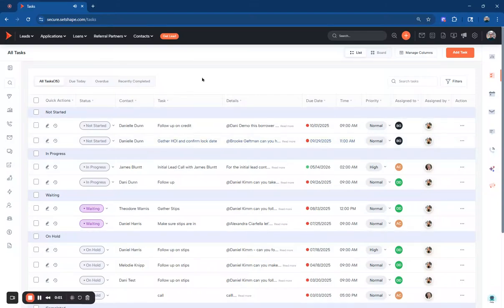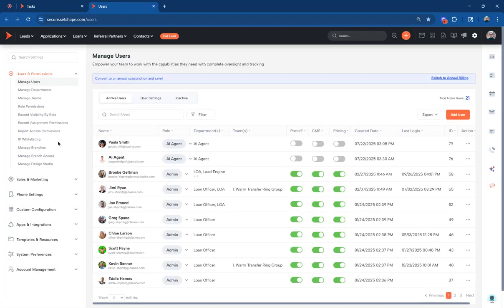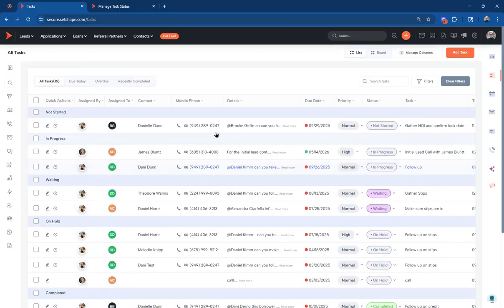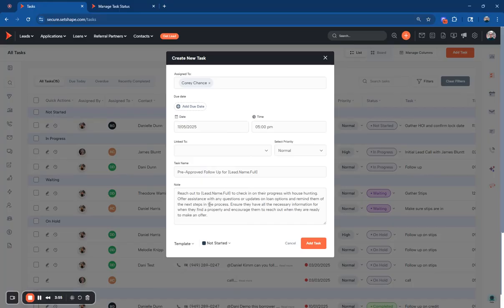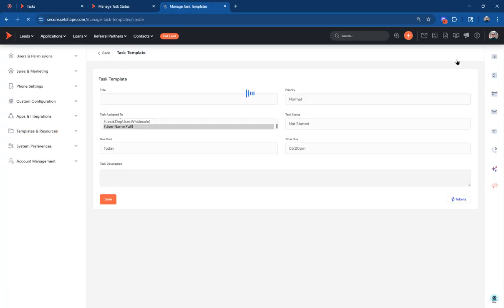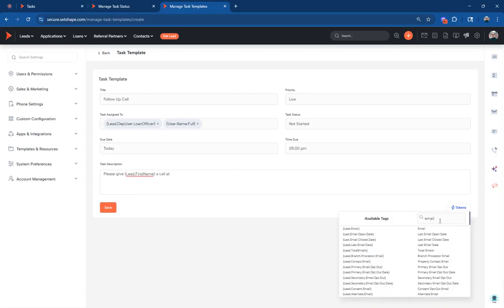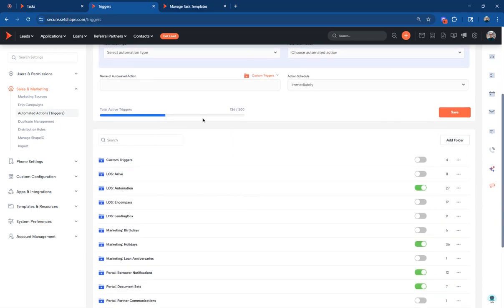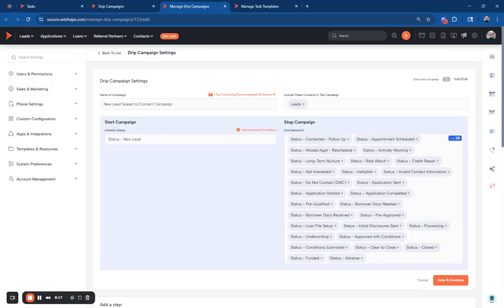How To Use Task Management and Task Automation in Shape — CRM Training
Shape’s built-in Task Manager helps teams stay organized, follow up on time, and streamline daily workflows. Whether you’re tracking borrower conversations, setting internal reminders, or coordinating with team members, Shape makes task creation, assignment, and completion seamless.
This video walks you through how to manage tasks in list and board views, create reusable task templates, use @mentions to notify teammates, and automate task creation through triggers and drip campaigns. A powerful tool for loan officers, processors, and support teams who rely on timely, accurate follow-up.

00:00 — Introduction to Shape’s Task Manager
00:08 — Why tasks help keep workflows accountable
00:16 — Creating internal reminders after calls
00:24 — Where to access tasks: top bar, sidebar, list view, or board view
00:43 — Using board view (kanban style) for task movement
01:05 — How task statuses and columns work
01:18 — Editing task statuses in system settings
01:37 — Using filters: all tasks, due today, overdue, completed
02:01 — Completing tasks and how they move between columns
02:17 — Customizing visible data columns
02:27 — Adding mobile phone numbers for quick calling
02:41 — Calling or texting directly from Task Manager
02:59 — Opening, editing, or deleting tasks
03:05 — Viewing task history
03:13 — Editing due dates, assignment, linked records, priority
03:33 — Using task templates to pre-fill common tasks
03:41 — Creating new tasks from the Task Manager
03:48 — Setting due dates, times, and priorities
03:57 — Using templates to automatically fill task details
04:12 — Mentioning teammates with @ to assign and notify
04:21 — How @mentions work for internal communication
04:29 — Automatic email notifications when mentioned
05:04 — Creating new task templates
05:16 — Setting title, priority, assignment, and status defaults
05:34 — Using multi-user assignment (multi-object database)
05:52 — Pre-setting due dates and times in templates
06:16 — Using tokens inside task descriptions
06:27 — Examples: first name, phone number, property details
06:56 — Saving templates for future use
07:04 — Automating tasks using triggers
07:14 — Example: create task when status changes
07:45 — Using task templates inside automated actions
07:52 — Setting run schedules for automated tasks
08:04 — Saving and organizing automated task triggers
08:27 — Adding task steps inside drip campaigns
08:43 — Dragging task steps to specific days in a sequence
09:07 — Automating follow-up tasks on day 1, day 3, etc.
09:15 — How automated task creation improves consistency
09:20 — Using Shape as your personal (and team-wide) assistant

Timely follow-up is critical in mortgage. Shape’s task management system ensures your team:

• Never misses critical borrower touchpoints
• Automates repetitive reminders for consistent follow-up
• Tracks who did what and when
• Uses shared workflows for team accountability
• Streamlines communication with @mentions
• Coordinates tasks across LOs, processors, and support staff
• Embeds task creation directly into drip campaigns and triggers
Whether you're managing 10 files or 300, automated task workflows keep your pipeline moving smoothly.

✔ Task list view + board (kanban) view
✔ Custom task statuses
✔ Task templates for repeatable workflows
✔ @mention notifications for team collaboration
✔ Due dates, priorities, and multi-user assignments
✔ Token-powered task descriptions
✔ Automated task creation via triggers
✔ Automated tasks inside drip campaigns
✔ Complete task history and audit trail

Streamline task management, improve follow-up precision, and empower your mortgage team with Shape’s all-in-one CRM + POS.